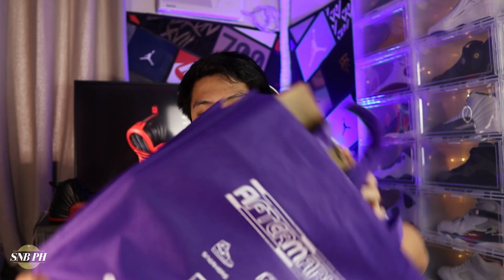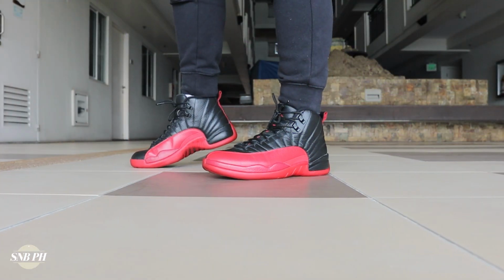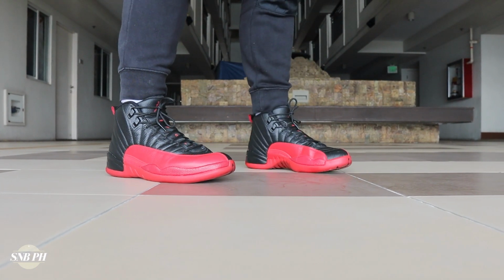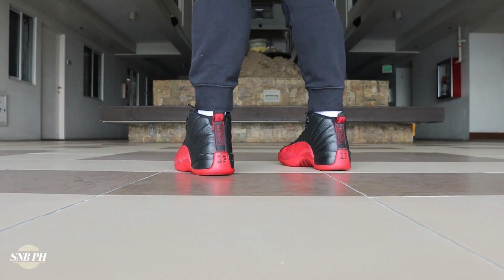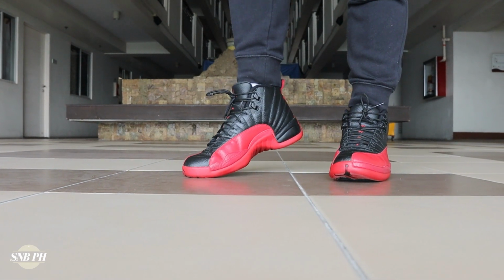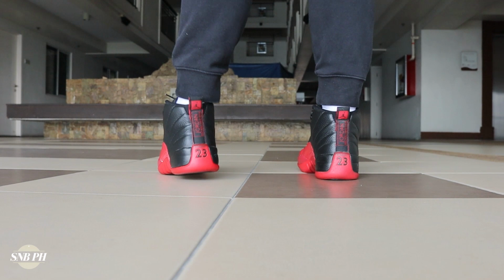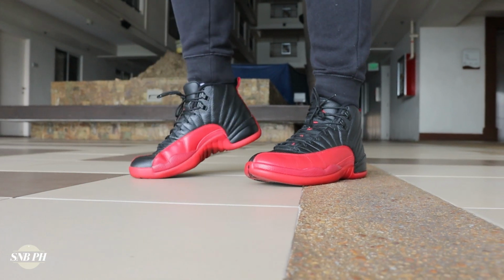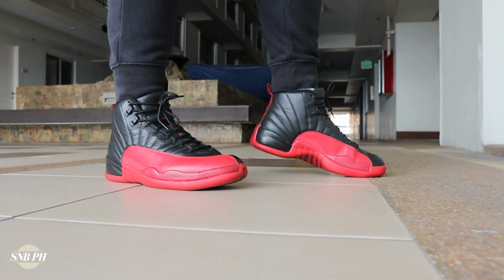An Iconic OG Jordan Colorway for $140?? Sneaker Hunt ep. 1!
In the first episode of the SnB PH Sneaker Hunt, I show something I got from Aftermarket PH at a steal price! Not only did I get an iconic OG Jordan colorway for $140, but it also was in great condition. To find out what we have, check out the full episode!

Make sure to join the SnB PH Sneaker Hunters Facebook group where sneakerheads can just freely converse and talk about everything under the sun! This will also be where we have the SnB PH Steal Cabinet so check out the group and join!

My personal Instagram: @ortega.migs

Equipment Used:

Canon M50

Sony VCT-R640 tripod